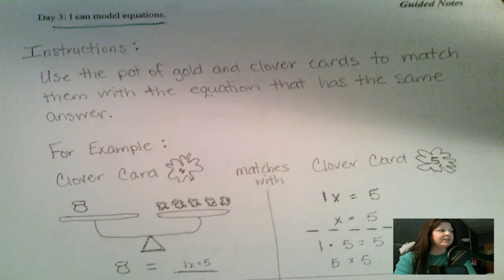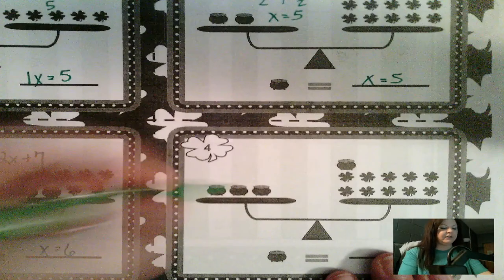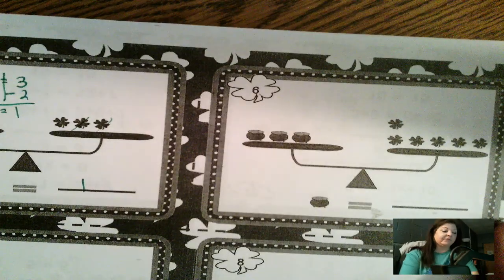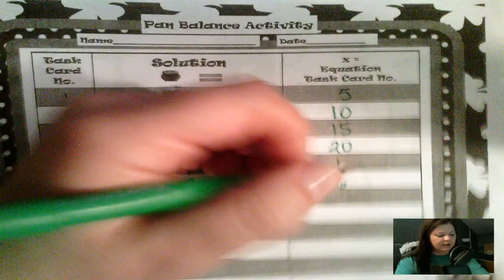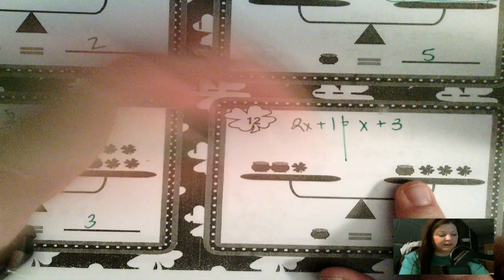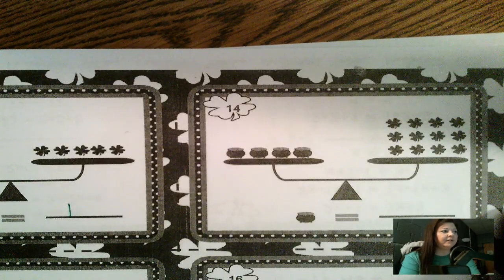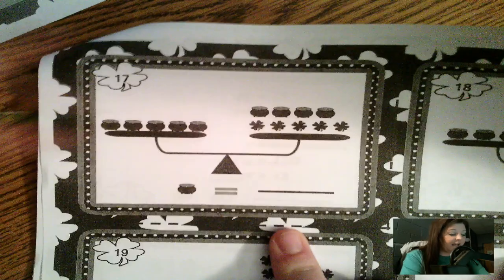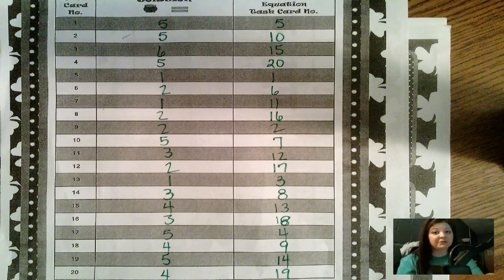Day 3: Review of the Learning Target and Assignment #3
I can model equations.
Remember to complete the Learning Target Reflection.